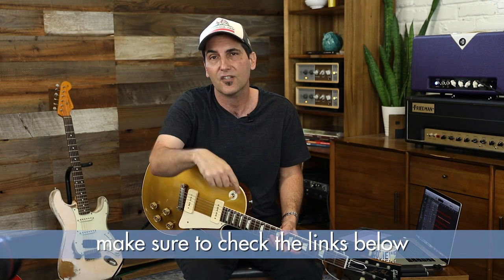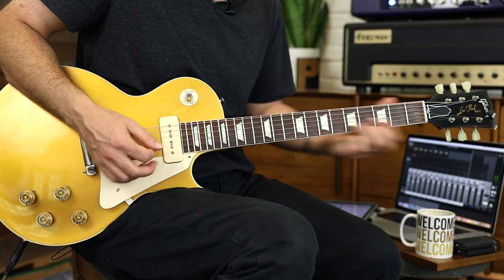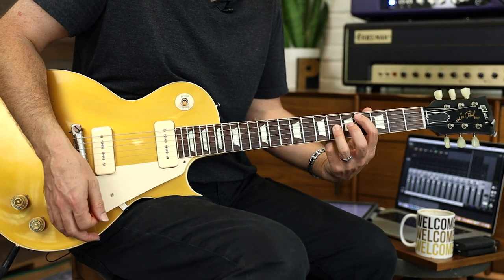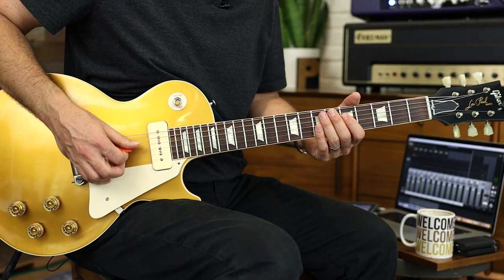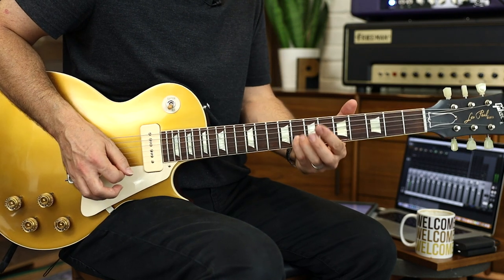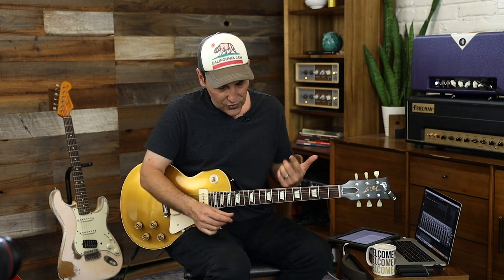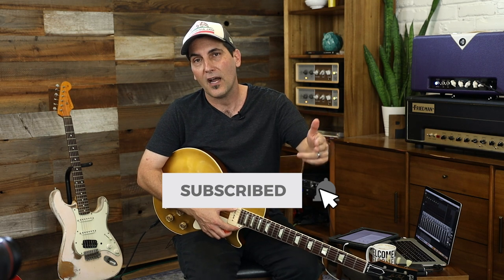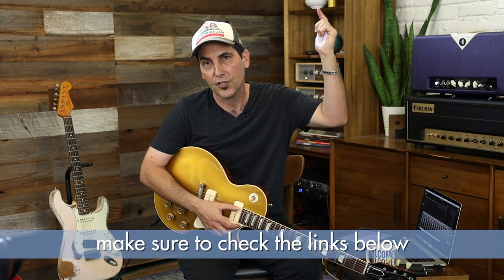Nail The Chord Changes In Your Blues Rock Solos - No Theory Required - Free Jam Track Included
Want To Nail The Chord Changes In Your Blues Rock Solos?  Todays guitar lesson will give you plenty of options greatly improve your ability to improvise over the changes no theory required! Playing over the changes can be way easier than you think!  I'll show you how to spot the chords wherever you are at on the guitar neck and give you a couple of quick tips on how to add some flash to your solos as well!

Want to kick your playing up a notch and go from copying other people’s licks to creating your own?

Check out the gear:
-Pedals
Fulltone Fulldrive V2
Xotic RC Booster
Rockett Audio Dude Pedal V2
Rockett Audio Archer
Strymon El Capistan
Strymon Lex
Vertex Dynamic Distortion
MXR Gypsy Fuzz
Way Huge Echo-Puss

-Recording
M-Audio BX5 Studio Monitors
Universal Audio Apollo Twin (Quad)
Universal Audio Apollo x8
Universal Audio OX

-Guitars
Martin Acoustic
Nash Guitars Visit Chicago Music Exchange:

-Amps
Friedman Small Box